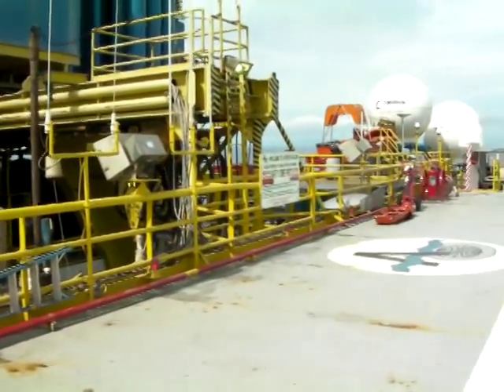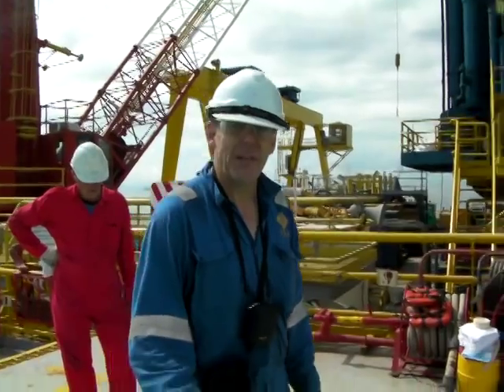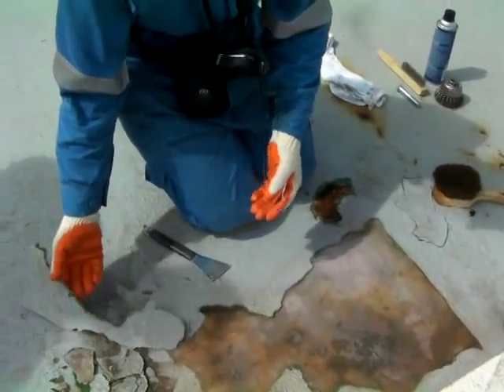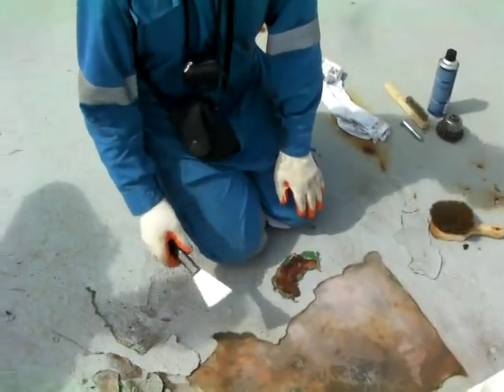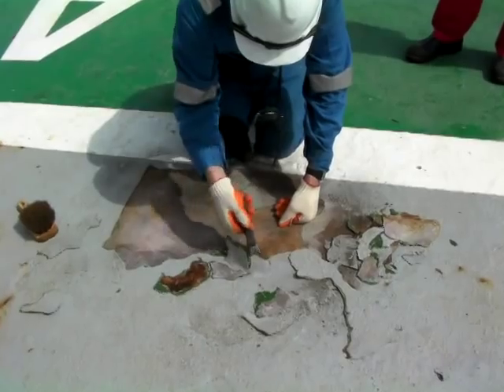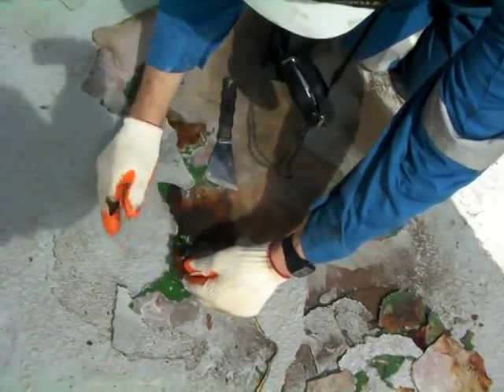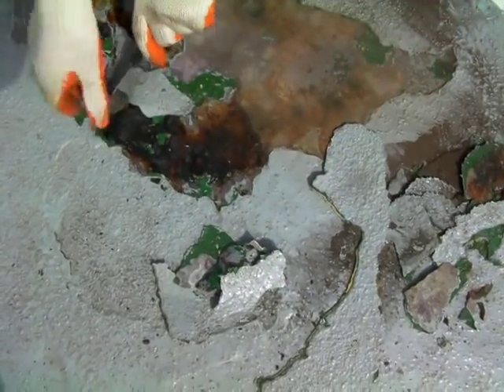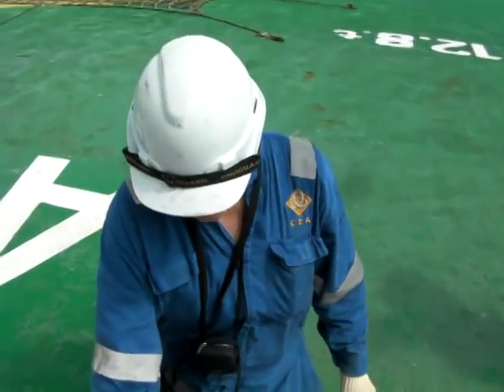ATWOOD FALCON HELIDECK.MP4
Results of a trip to investigate the Corrosion on the Helideck. Interesting to see how corrosion exists and it is not visible from the the top. Corrosion under Film, we blow its Cover!